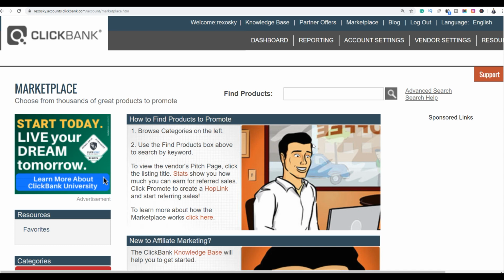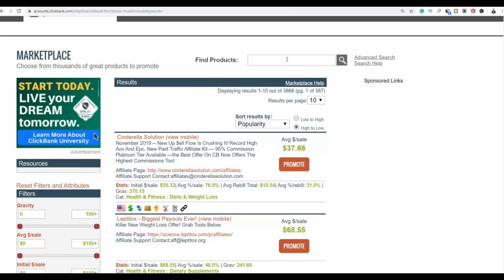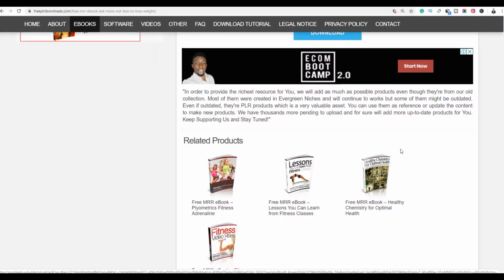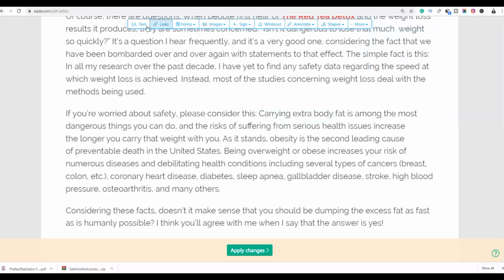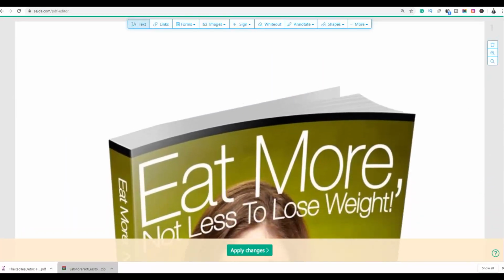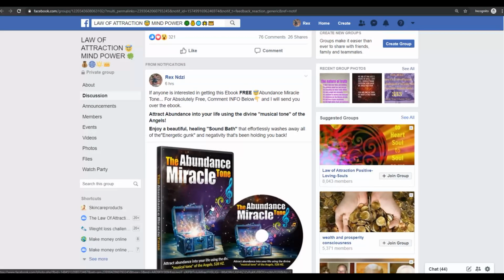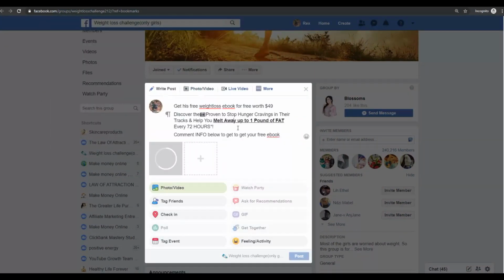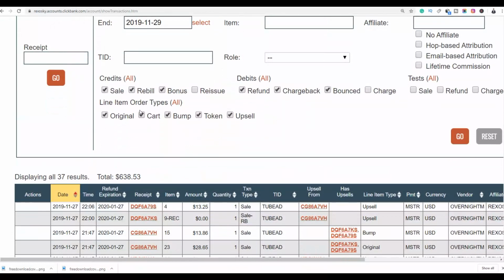💸SIMPLE Clickbank Strategy To Make $100 A Day : How To Make Money On Clickbank For Beginners 💸🔥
inspired by:  Smart Money Tactics

Earn $400+ 🔥💰 IN 20 MIN 💰🔥 On Autopilot *NO WORK REQUIRED* (Make Money Online!)